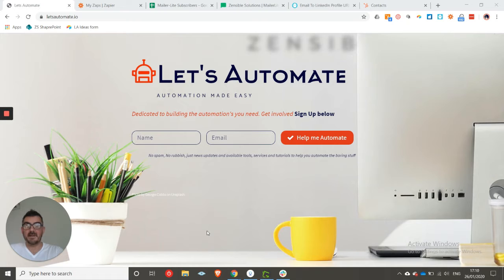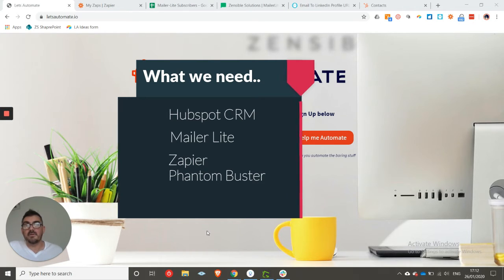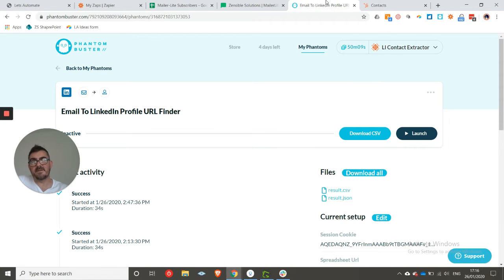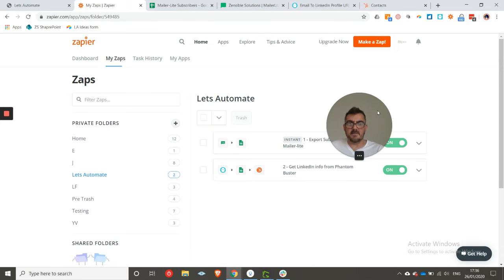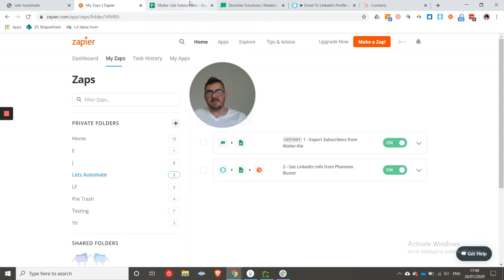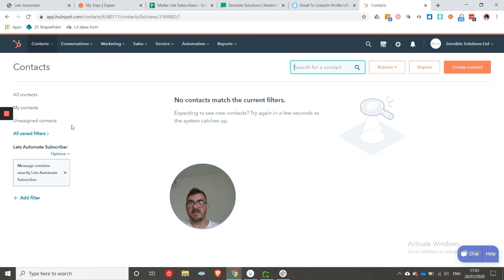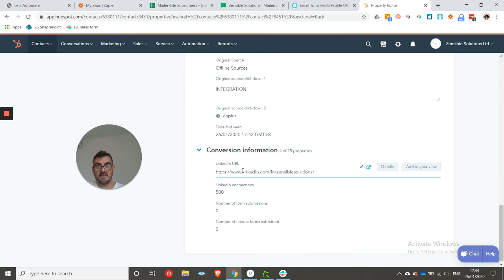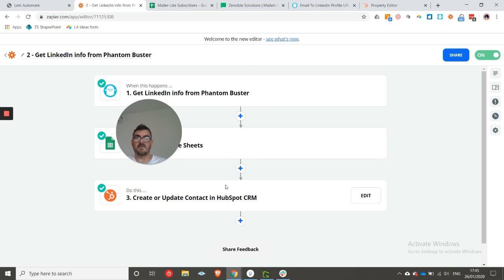Lets Automate - Mail List to CRM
In this video we will demonstrate how to take a list from  Mailer-Lite, lookup information in LinkedIn and import all the information found into HubSpot CRM